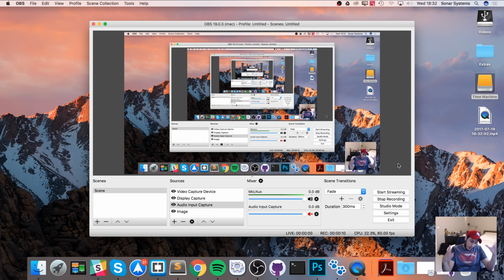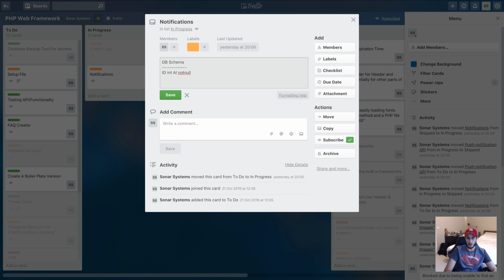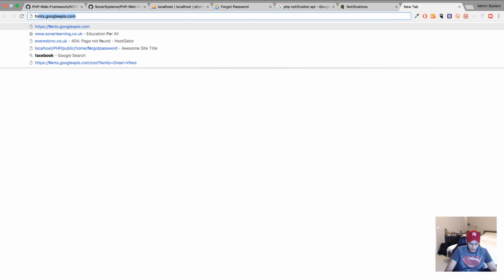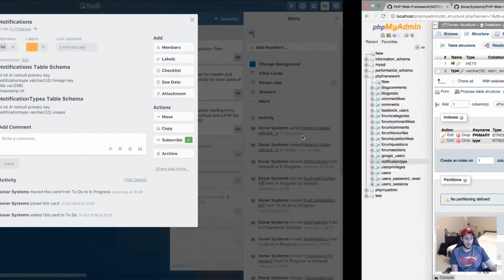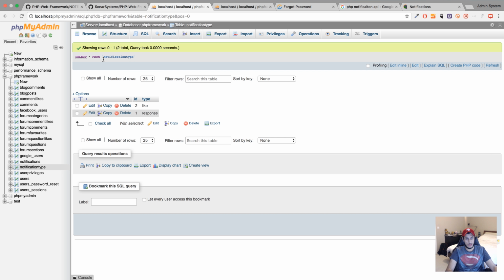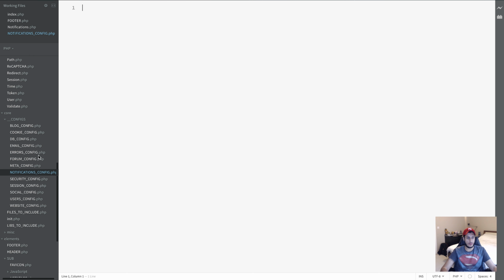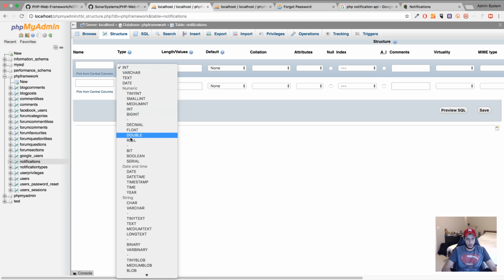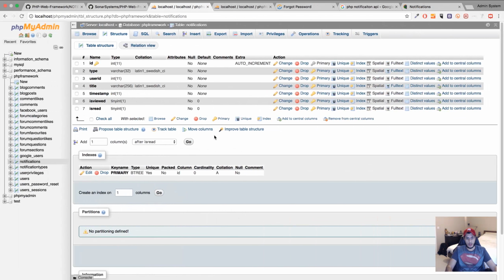PHP Web Framework Day 44 - Notifications Part 1